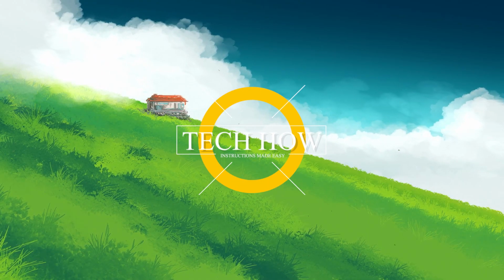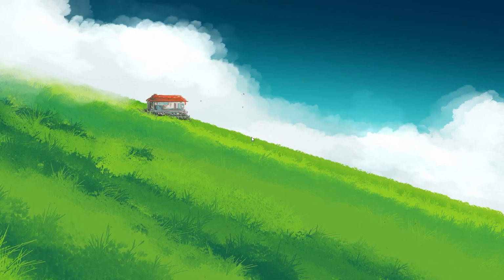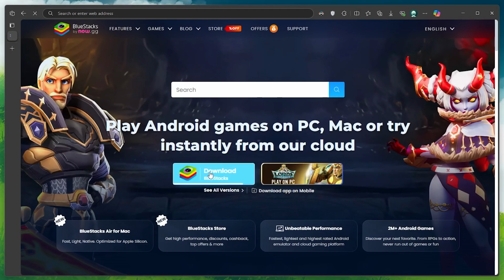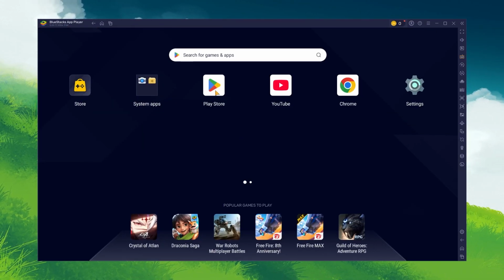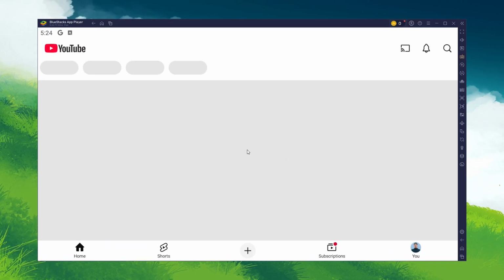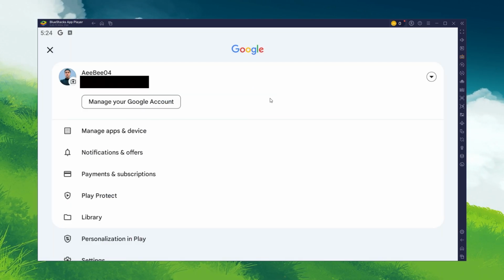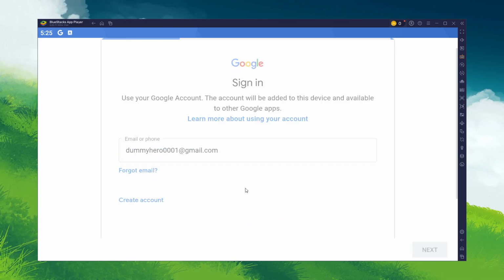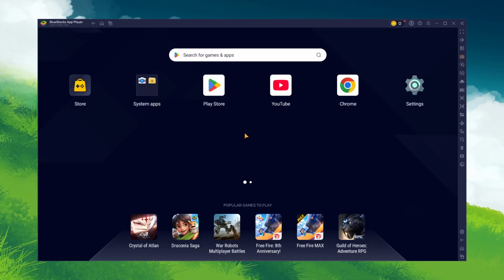How To Set Up Multiple Android Accounts on PC Using BlueStacks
Use Multiple Android Accounts on PC or Mac with BlueStacks! 🔄📱

In this step-by-step tutorial, learn how to set up and manage multiple Android Google accounts on your Windows or macOS system using BlueStacks 5. We’ll walk you through the full setup process, from downloading and installing BlueStacks, to adding and switching between multiple Google accounts inside the Play Store. Perfect for users who want to access multiple Gmail, YouTube, or app profiles from one PC.